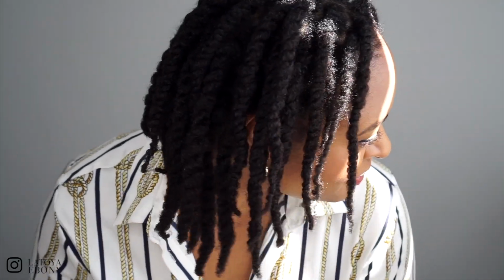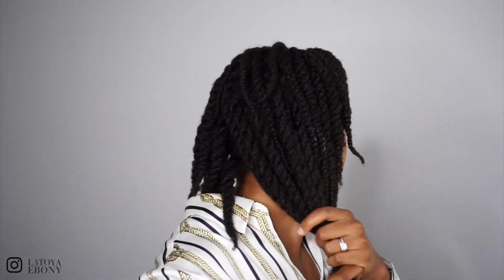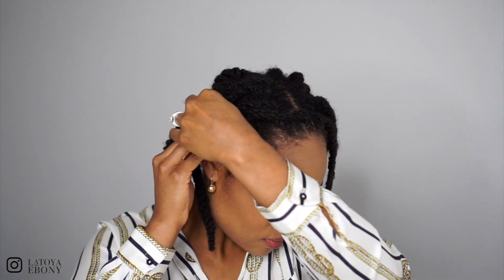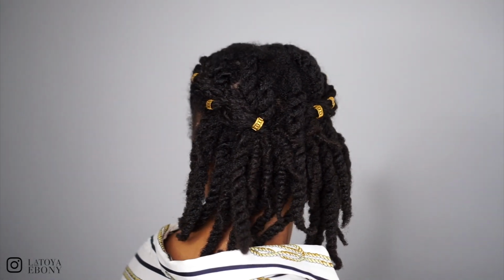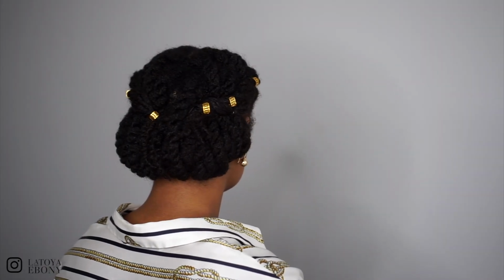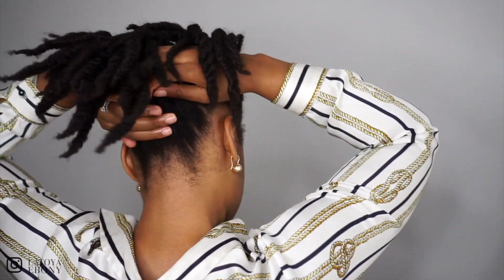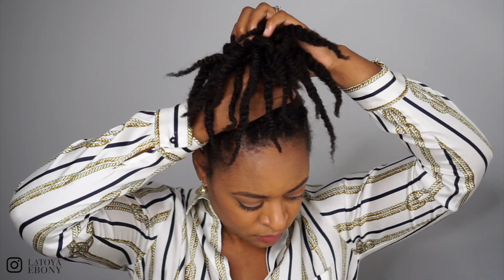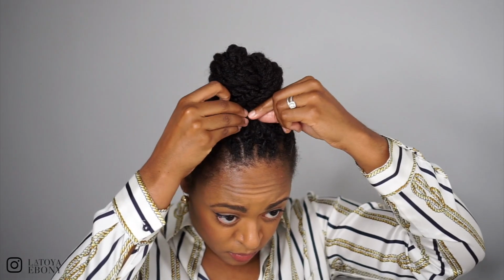5 MINUTE Hairstyles For Work (that are actually nice) ft. mini twists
Quick hairstyles for work featuring mini twists for natural hair.

Loc Jewelry
Camille Rose Leave in

PRODUCTS MENTIONED:
Camille Rose Moisturizer

MAKEUP:
NYX shine killer primer
LA girl concealer (cool tan)
LA girl Concealer (fawn)
I mix my setting powders:
Ben Nye banana powder
Topaz powder
Red Blush (nars)
NYX Crimson Blush
NYX Love contours All palette
Eyebrow Pencil (Milani)
My red lipstick is discontinued. Here are some alternatives.
NYX Apple Crisp
Pink lipstick: Buxom (discontinued)

1. I always put out a new blog post when I upload videos. You can also check out the YouTube Tab, where they auto upload.

FAQ:
As a woman with 4c hair, my channel offers fun and easy to digest natural haircare tips and hairstyling how-to videos for women with type 4 hair. I want to inspire women to confidently showcase their highly textured hair to the world. So go 'head, sis, and let that crowned melanin GLOW!

I have big chopped twice, texturized, and gone back to natural, so I get it. I'm here to help. You'll also find feminine outfit ideas for athletic body types, and fitness motivation.

I’ve been natural, texturized, and back to natural again.

-Natural Hair 1-
Transition: 8 months
Big chop: October 8, 2010
4 Years 9 months natural July 12, 2015

-Texturized Hair-
Texturized: July 12, 2015
On Natural 4b/c Hair (5 years and 6 months)

-Natural Hair 2-
Transition: 1 year 5 months
Big chop: December 20, 2016
2 Years natural December 20, 2018
3 Years 5 months of growth December 20, 2018

All information provided in this video, my websites, or any other content I create is for entertainment and informational purposes only. Please consult licensed professionals for proper guidance with any concerns you may have.